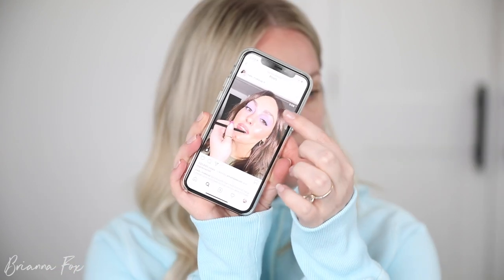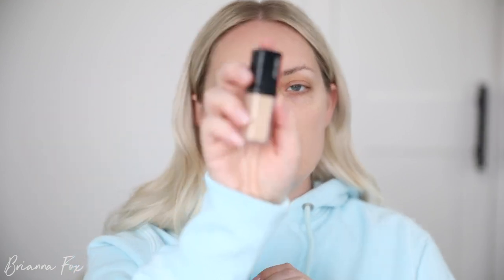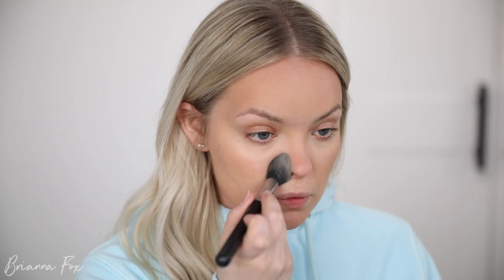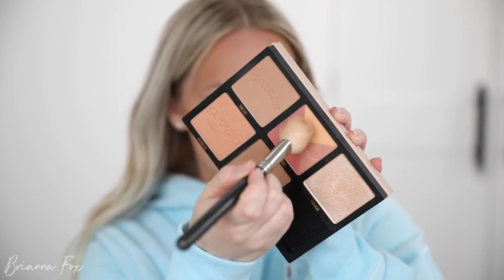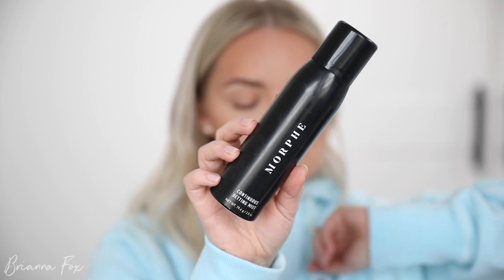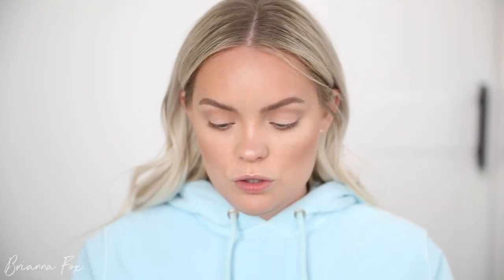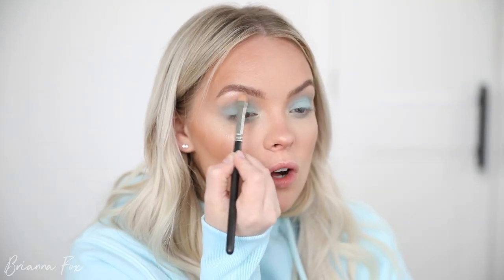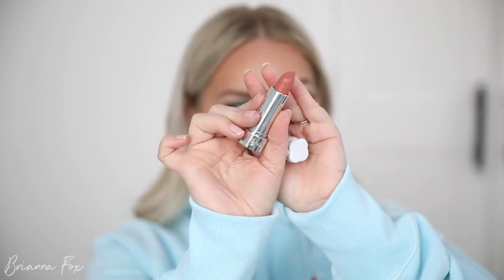90s PASTEL SPRING MAKEUP TUTORIAL 🦋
PRODUCTS-